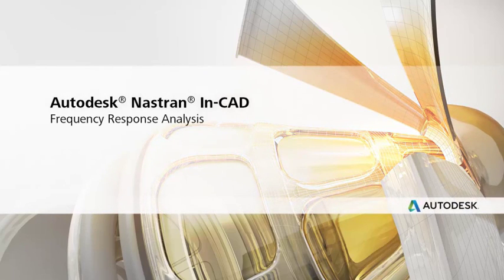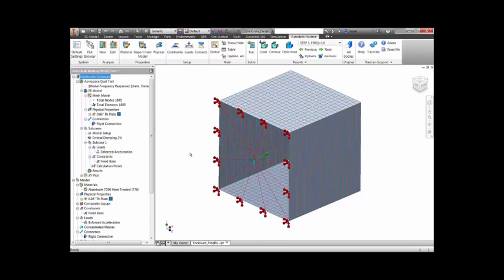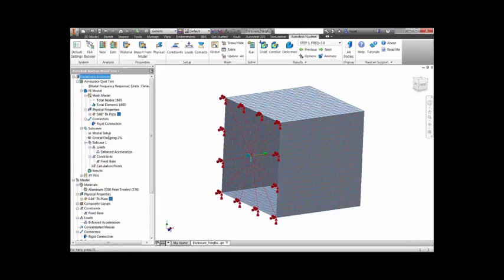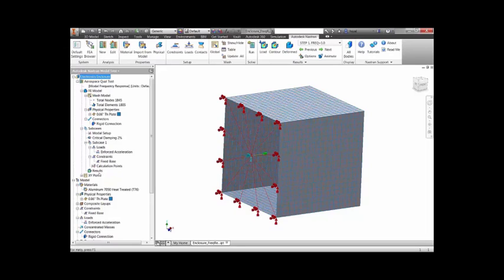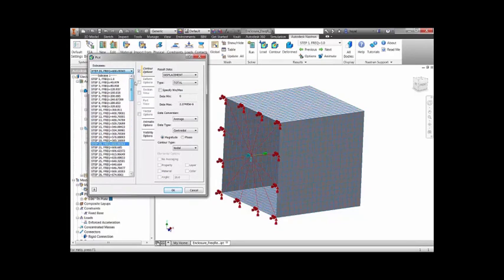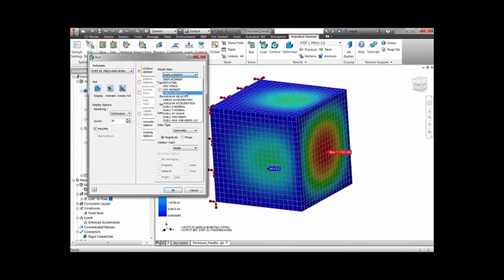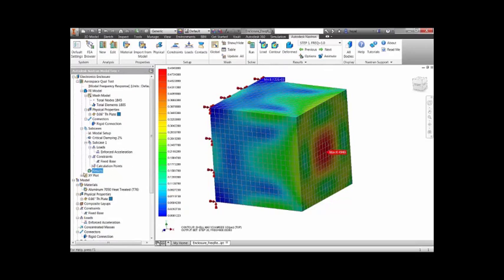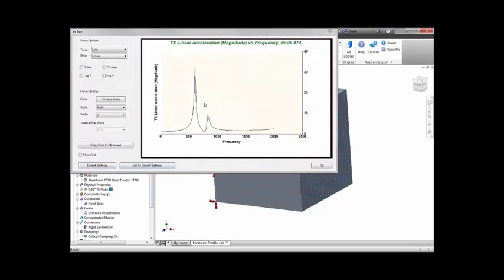Nastran In-CAD - Frequency response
Determine the structural harmonic response